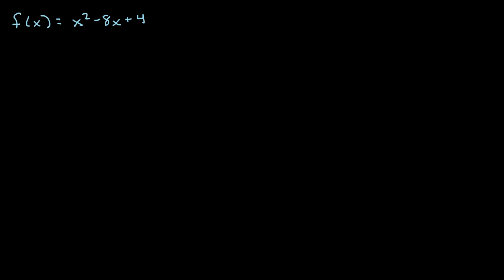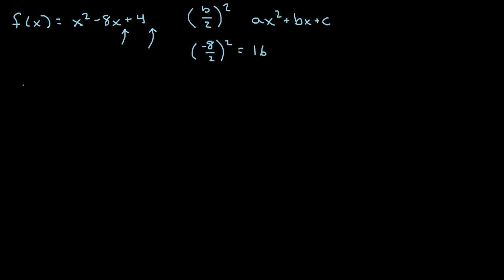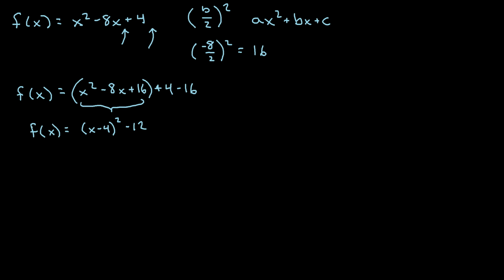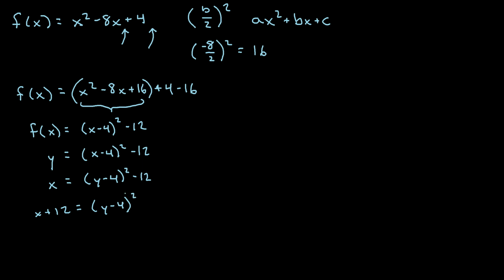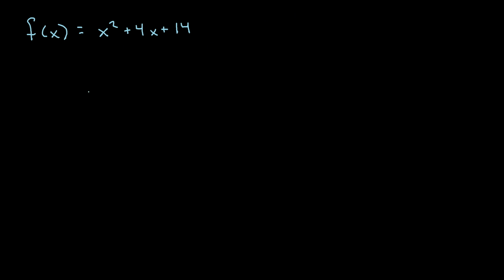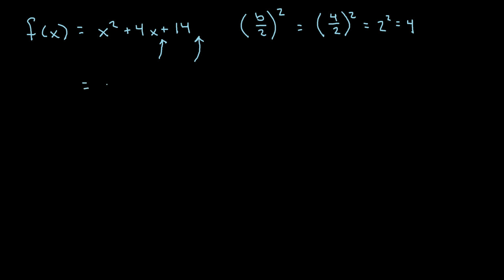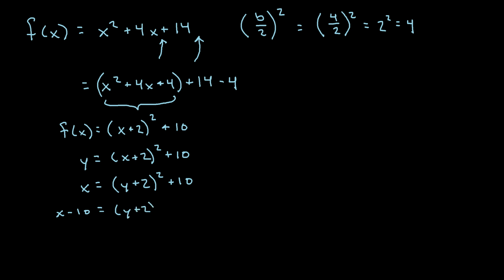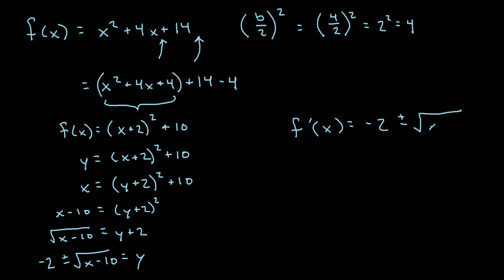How to Find the Inverse of a Quadratic Function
In this video I explain how to find the inverse of a quadratic function, including several examples.